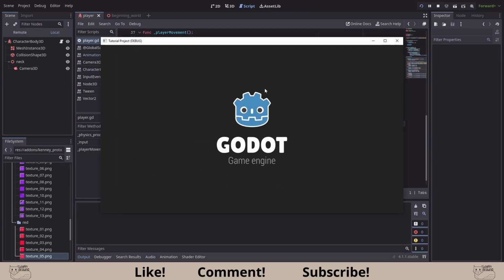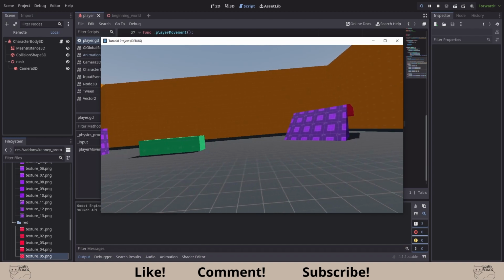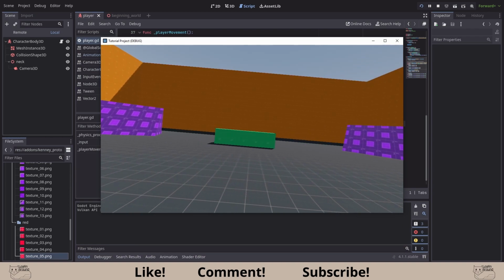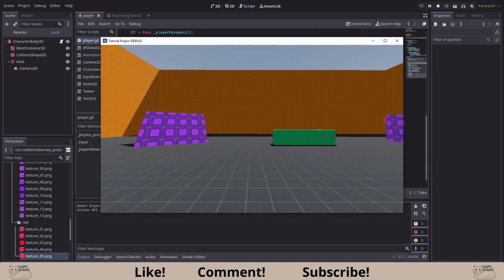Godot 4.1 Tutorial | Bobbing and Swaying Character Movement!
Welcome to our latest Godot 4.1 tutorial! In this video, we will take your character movement system to the next level by adding camera bob and sway effects, creating a more immersive gaming experience.

Are you tired of your game characters feeling static and lifeless? Join us as we explore the exciting world of camera effects in Godot 4.1. In this tutorial, we will show you how to implement camera bob and sway, giving your game a realistic touch and adding depth to your character movements.

We will guide you step-by-step through the process of integrating camera bob and sway into your existing character movement system. You will learn how to create smooth camera movements that react to your character's actions, such as walking, running, and jumping.

Throughout the video, we will explain the underlying principles of camera effects and demonstrate how to achieve the desired results using Godot's powerful scripting capabilities. By the end, you will have a solid understanding of how to add camera bob and sway to your game, elevating the overall player experience.

Let's dive into the exciting world of character movement in Godot 4.1 together!